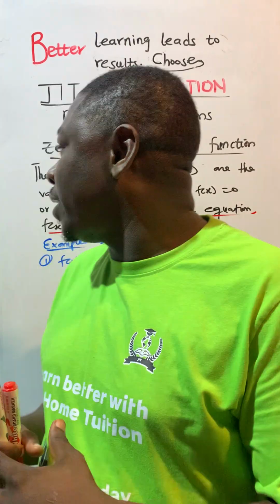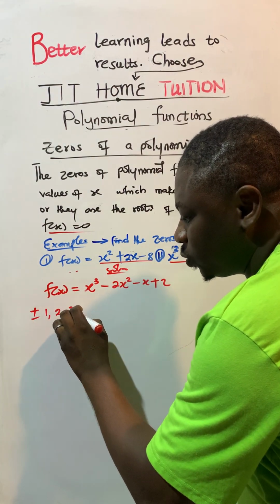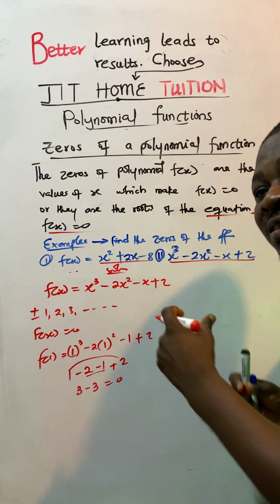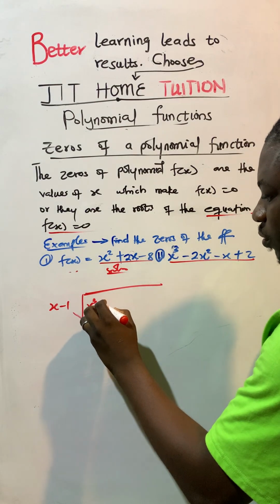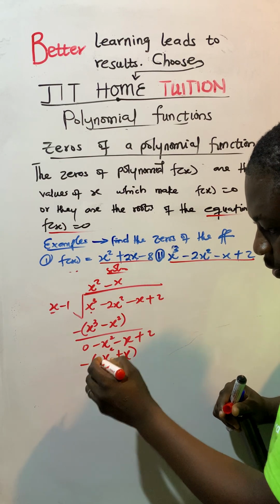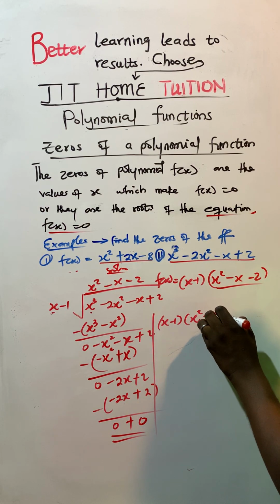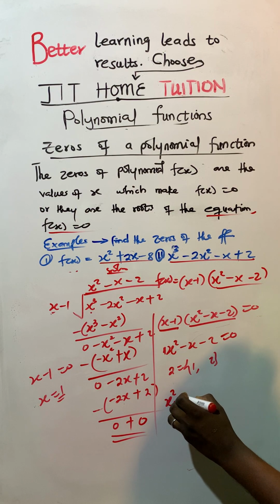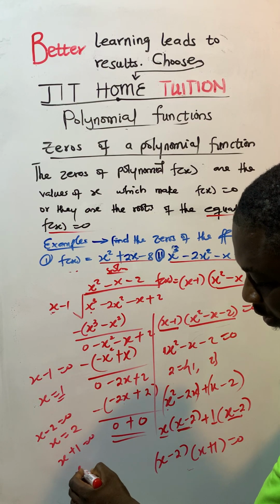🚀 Lesson 13: Polynomial Functions! 📚Polynomials Math jithometuition fypシ゚viralシ